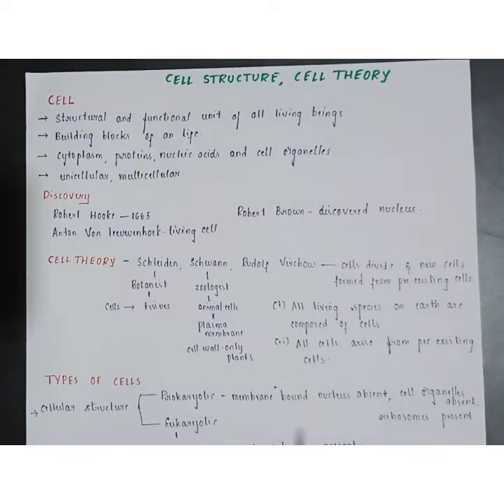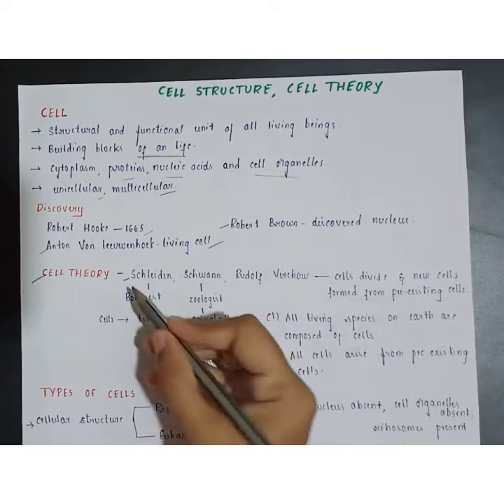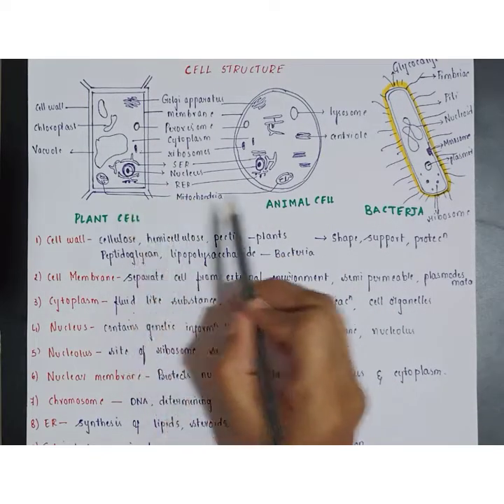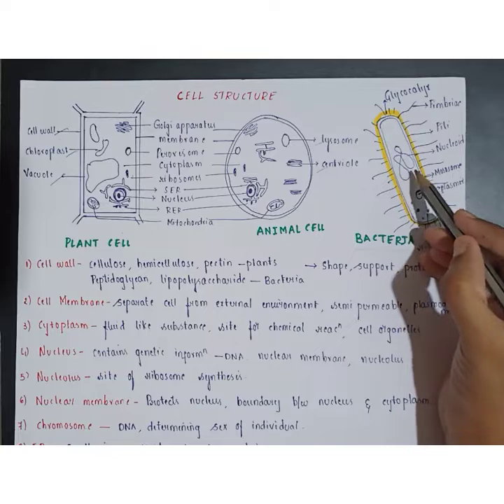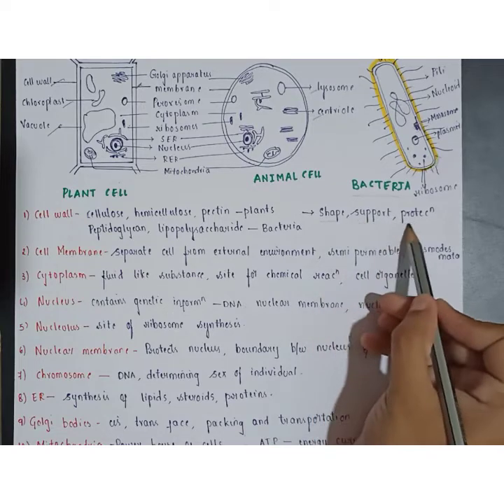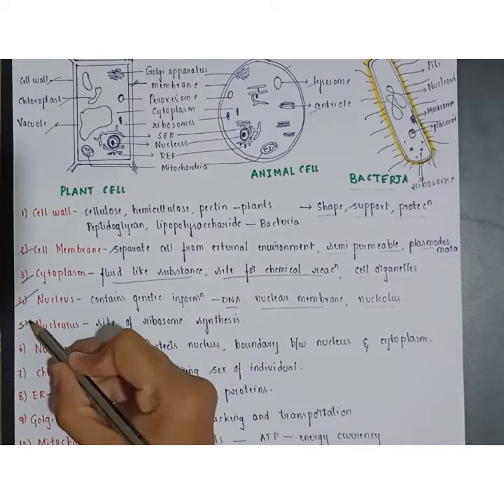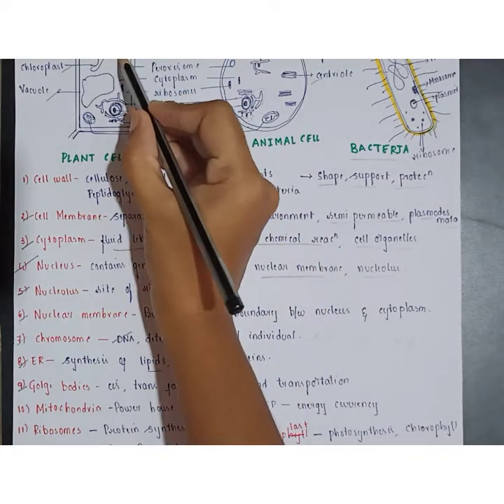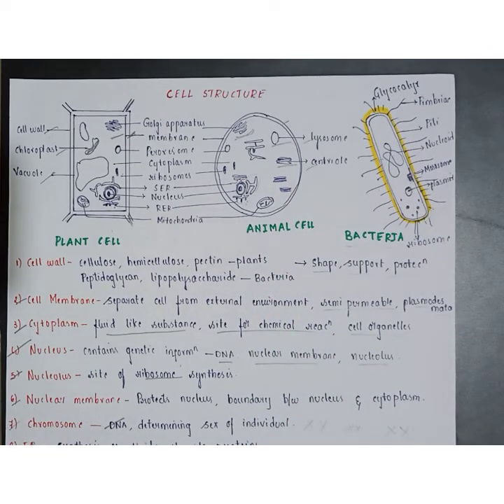Cell Structure and Cell Theory # TS TET PAPER 2 Science Topic 12a#Inter Botany Online Microbiology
CELL THEORY AND CELL STRUCTURE
DIFFERENCE BETWEEN PLANT AND ANIMAL CELL
INTER BOTANY